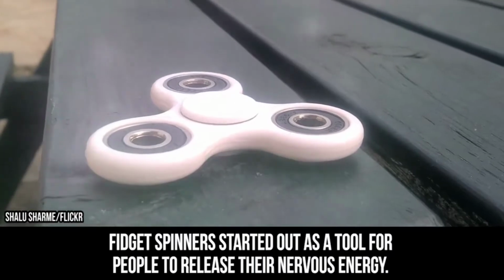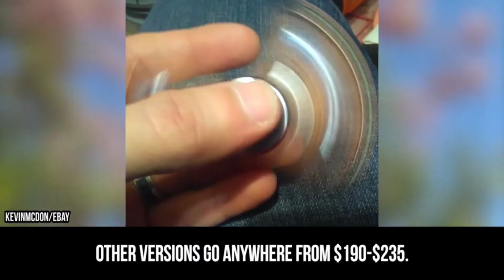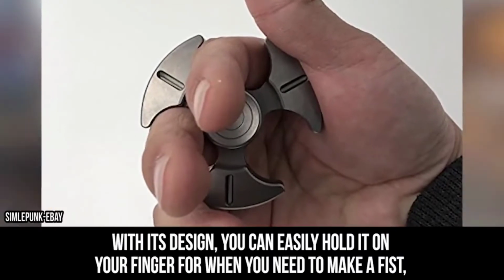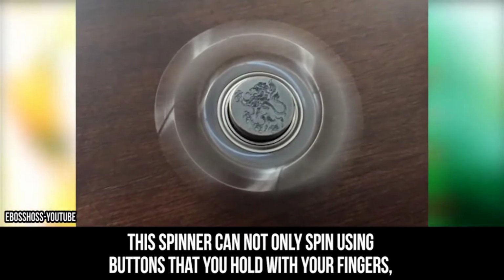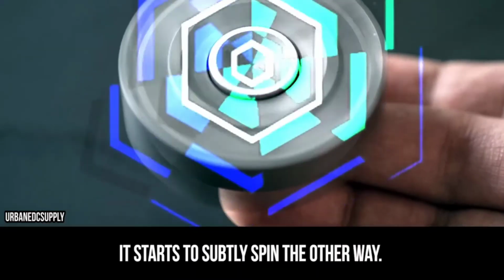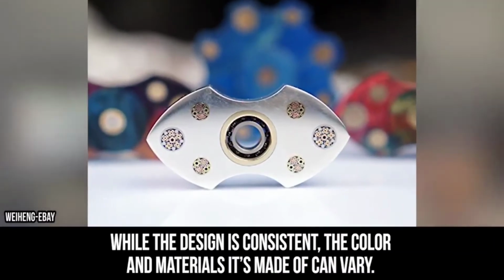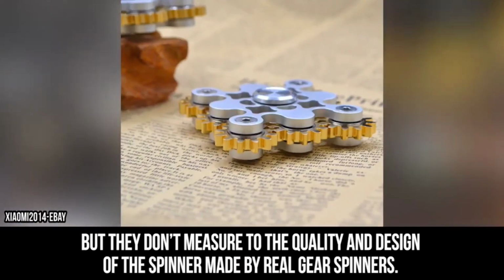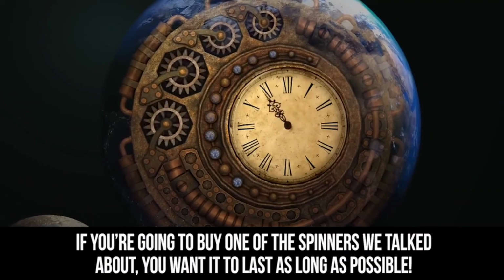10 Most Expensive Fidget Spinners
10 Most Expensive Fidget Spinners

10 Most Expensive Fidget Spinners